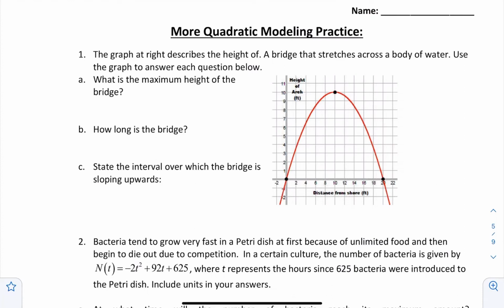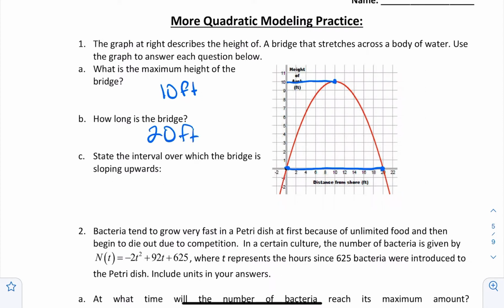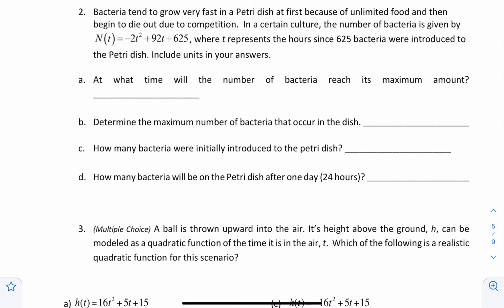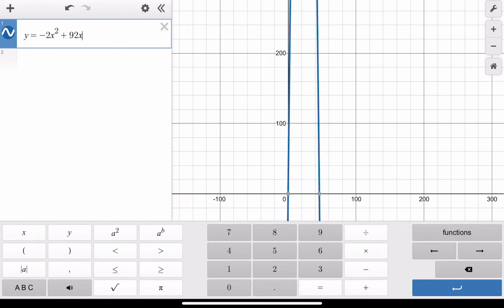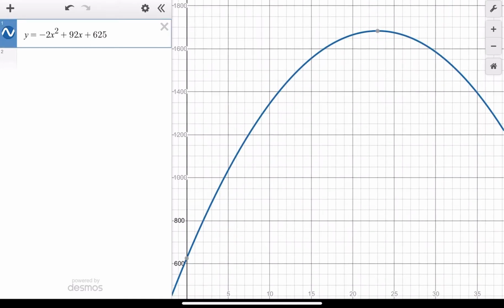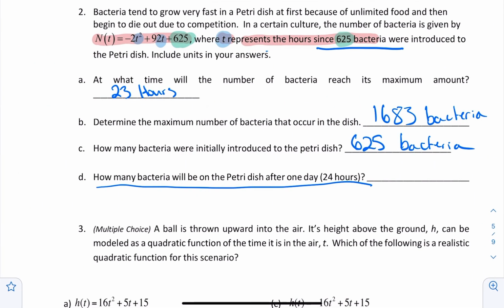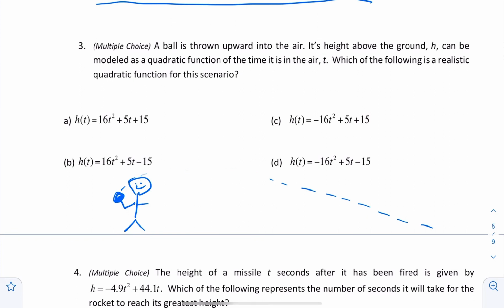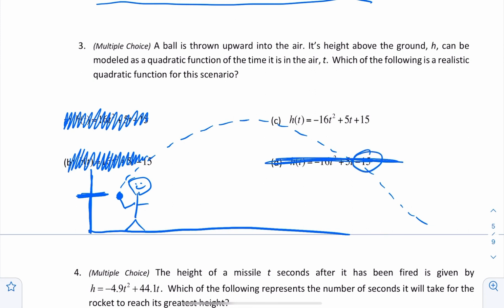More Quadratic Modeling Practice 1-3 (page 5)